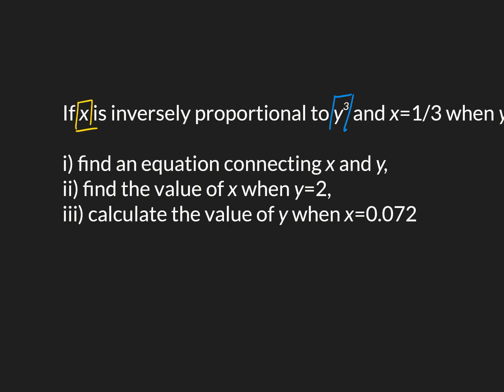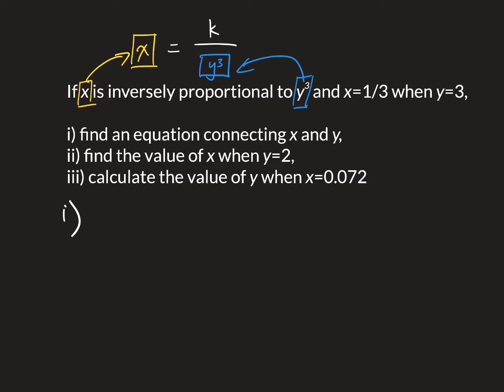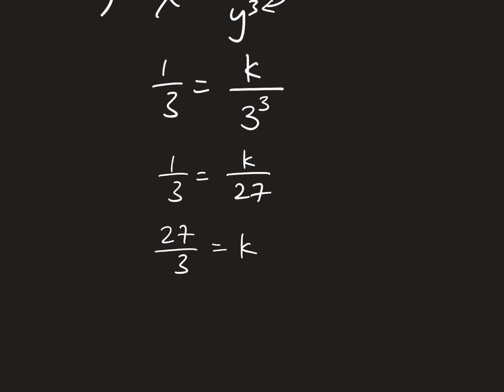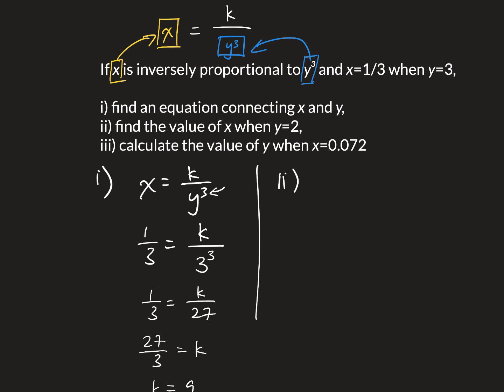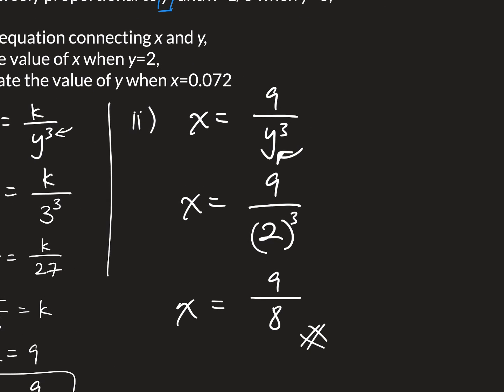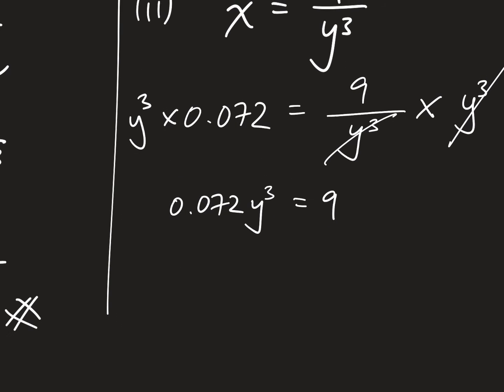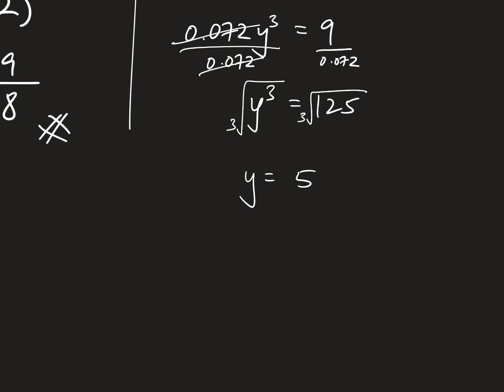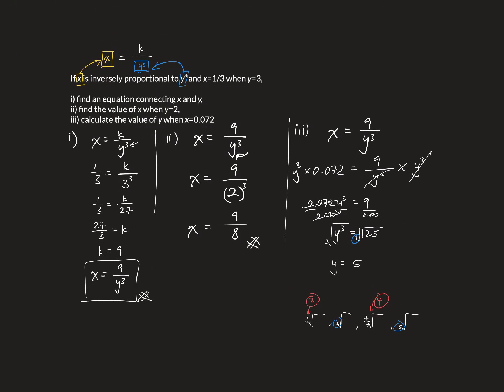Inverse proportion question 2